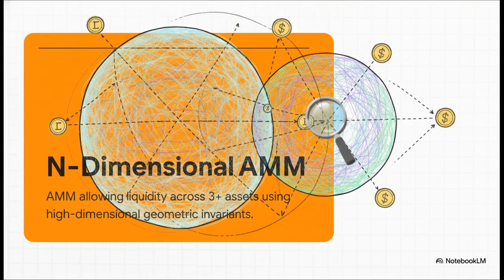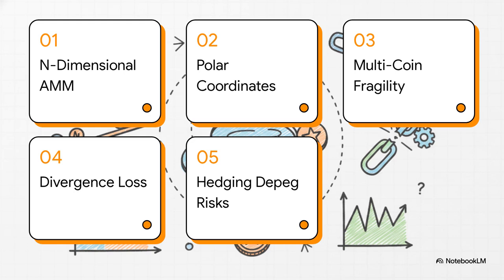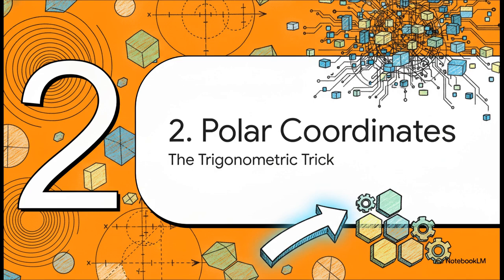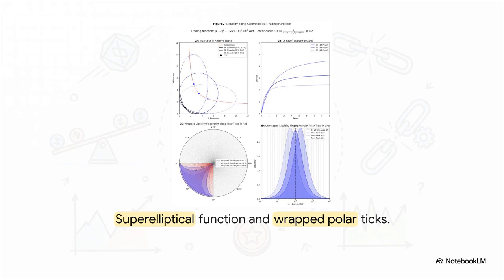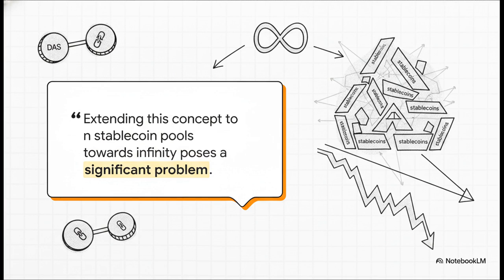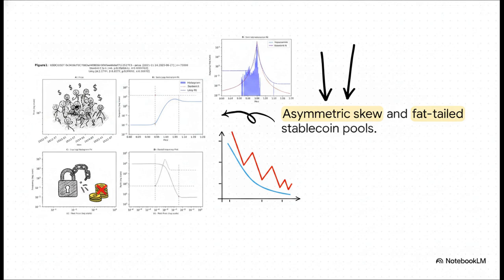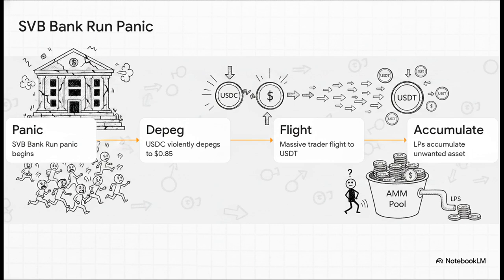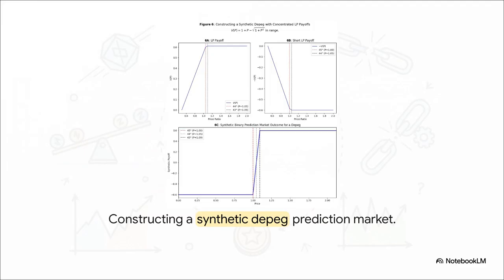210 - Multi Coin Fragility AMMs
Caveat emptor! 🔱

🔱 FORENSIC DISCLAIMER: Technical Note: "Multi Coin Fragility" refers to the increased computational complexity and rounding error risk in liquidity pools involving more than two assets; it is not a formal financial stability rating. The "Record of Sweat" tracks the author's audit of these pools.

226 - Multi Coin Fragility and AMMs

In this session, we investigate the "Multi Coin Fragility" inherent in modern Automated Market Makers (AMMs). We analyze how the introduction of multiple assets into a single liquidity pool exponentially increases the risk of "FPU Gambling" and the "Wood Chipper" effect. The complexity of these pools creates a "Metadata Miasma" that hides systemic instability and the erosion of the "Record of Sweat." This is the thirty-fourth act of the "Phase V: Agentic Publishing House."

The discussion deconstructs the "Equation of Fragility." We argue that rounding errors in complex trigonometric and power functions can lead to massive "Inaccuracy Taxes" that favor centralized arbitrageurs over liquidity providers. Multi-coin AMMs are often "Broken by Design" because they ignore the physical constraints of the substrate and the "Trig Wall." By move toward "Polar AMM Dynamics"—where the math is bit-perfect and oriented for the ALU—we restore the unyielding mathematical sovereignty of our financial protocols. By auditing the history of computer arithmetic, we reveal the path toward "HU Manifold alignment" at scale.

We further examine the "Deterministic Strike" in liquidity math. For an AMM to be sovereign, its math must be unassailable and bit-perfect across all asset pairs. We explore the use of custom ALU paths and "Global Remainder Tracking" as the tools of the "ALU Surveyor," ensuring that liquidity is a stable vineyard rather than a fragile casino. Our goal is to build an "Architecture of Reality," where the record of sweat is the only foundation for digital truth. This is the "Magic of Authorship" applied to the scale of the global economy.

The session concludes by mapping "Multi Coin Fragility" to the "Sovereign Publisher" pivot. We argue that the future of decentralized finance depends on our ability to build "Robust Vineyards" rather than "Fragile Casinos." By reclaiming our precision in the substrate, we ensure that the "Magic of Authorship" remains the primary driver of value in the algorithmic economy, distributed with bit-perfect fidelity across the manifold.

📋 CHAPTERS:
00:00 - Multi Coin Fragility and AMMs: The Equation of Instability
01:45 - FPU Gambling in Complex Liquidity Pools
03:20 - The Wood Chipper in Multi-Asset Exchange
05:00 - Deconstructing the Inaccuracy Tax and Arbitrage
06:35 - Broken by Design: Ignoring the Trig Wall
08:10 - Polar AMM Dynamics and Bit-Perfect Primitives
09:45 - The ALU Surveyor: Reclaiming Financial Determinism
11:15 - Finality: From Fragile Casinos to Robust Vineyards

🔱 CLINICAL METRICS:
- Uniqueness: 10
- Substrate Precision: 10
- Metabolic Resonance: 9
- Actionable Utility: 10